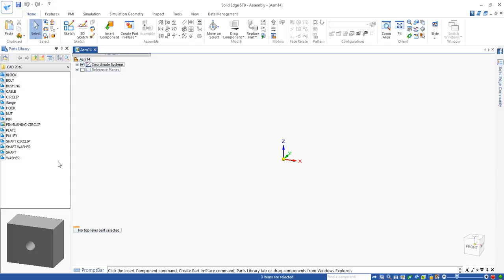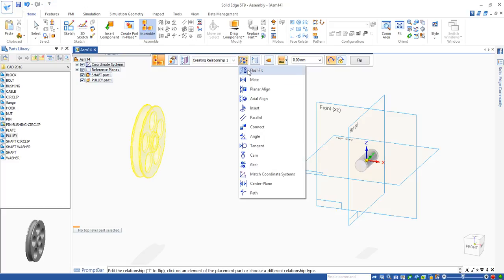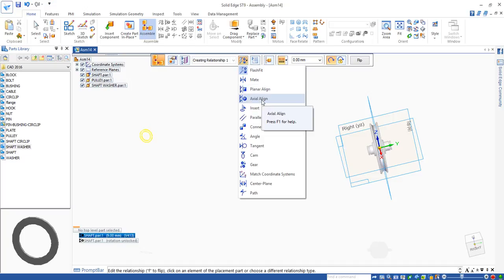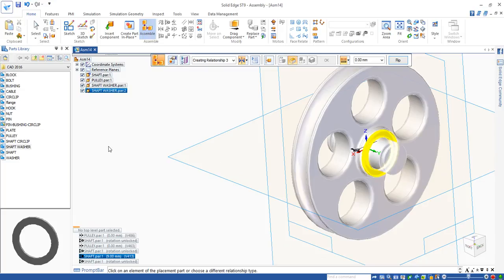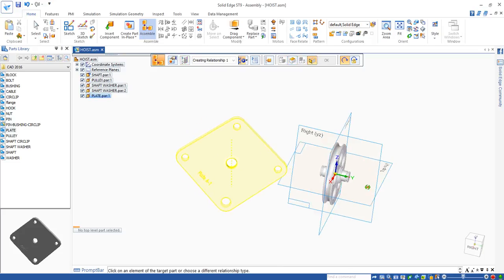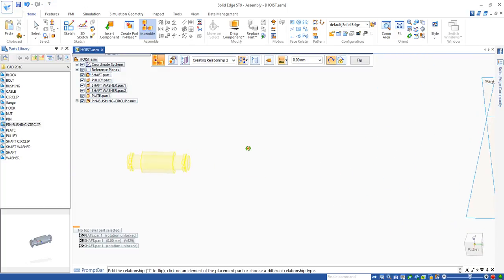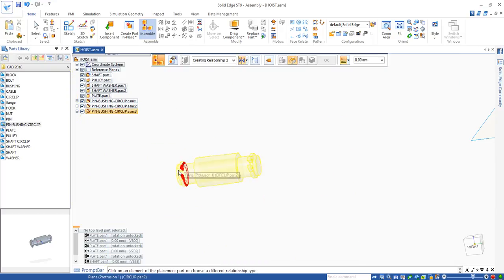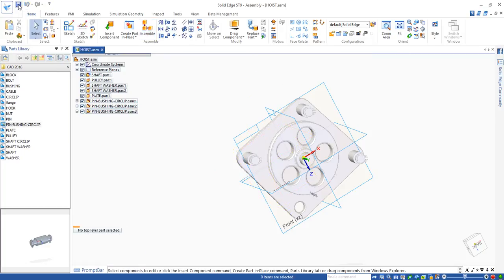How to create the HOIST assembly 1